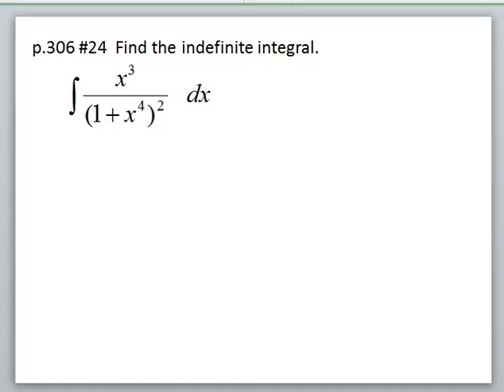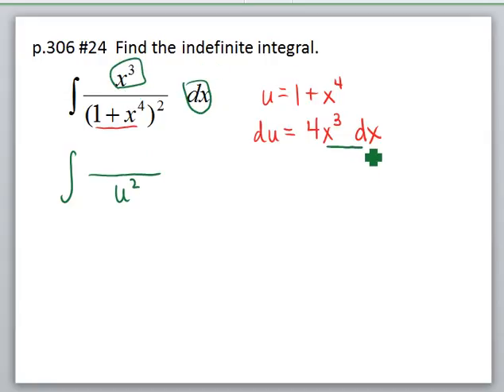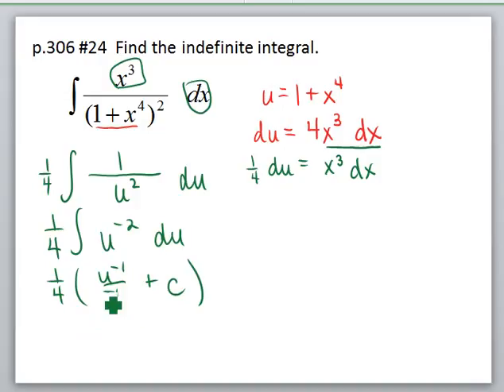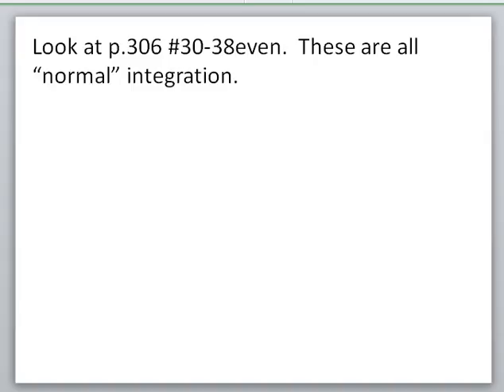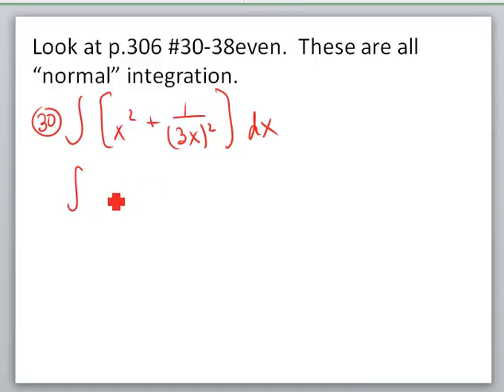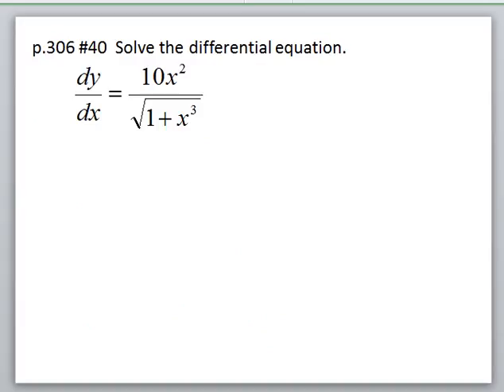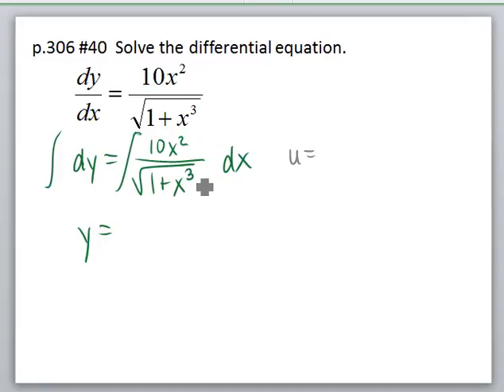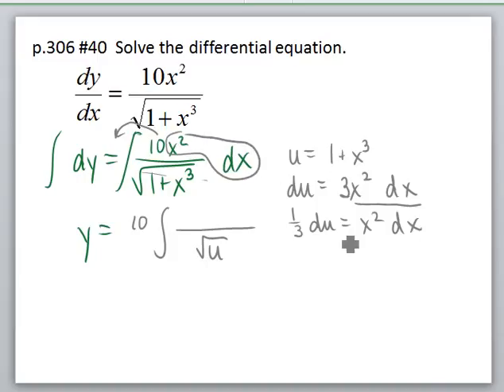Integration by Substitution video 2